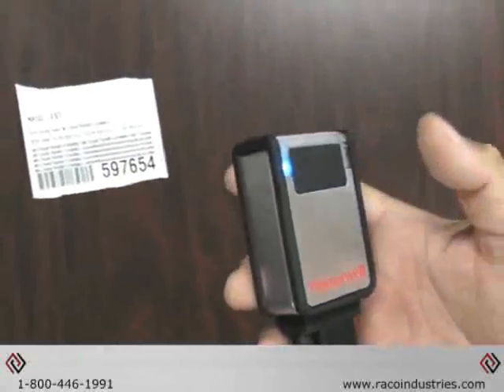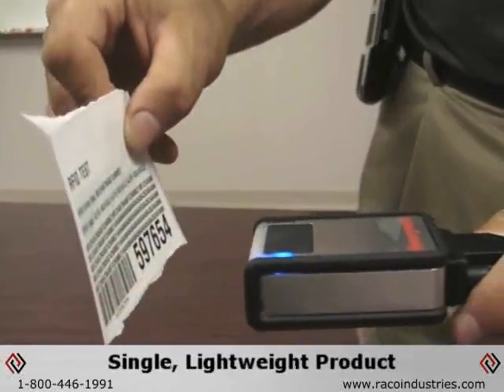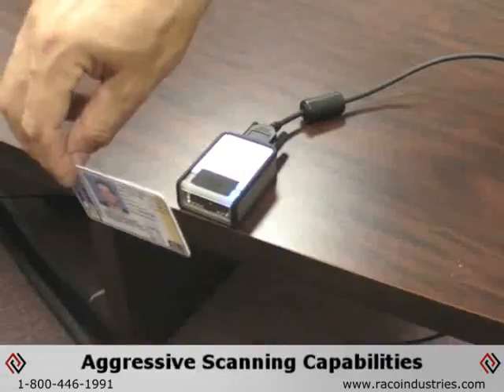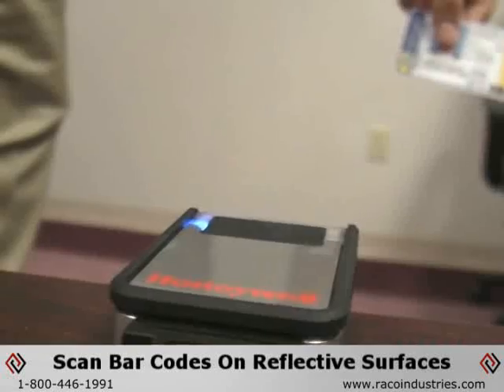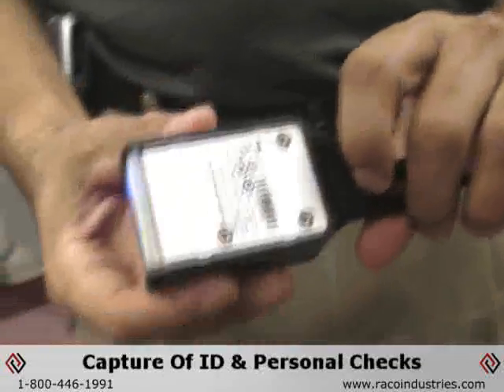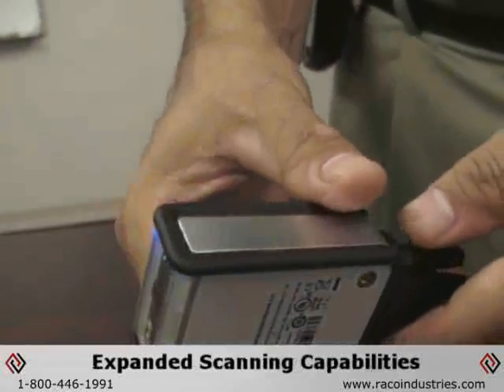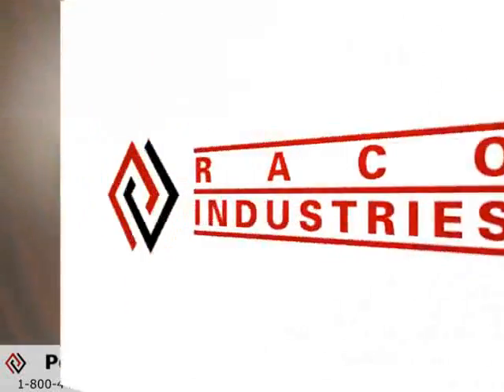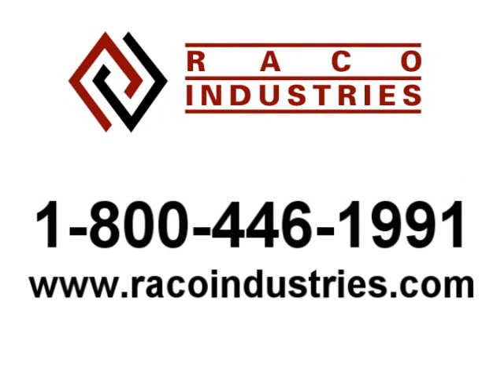Honeywell Vuquest MS4980 PDF Bar Code Scanner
The Vuquest 4980 area imaging scanner reads all 1D, 2D and PDF barcodes.  The 1.2 mega-pixel CMOS sensor captures signatures, identification cards and standard personal checks.